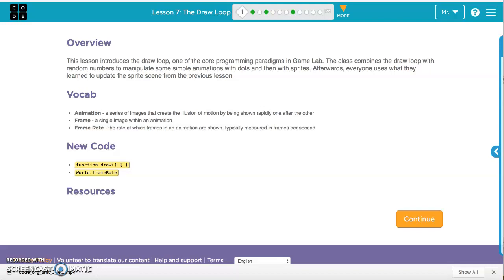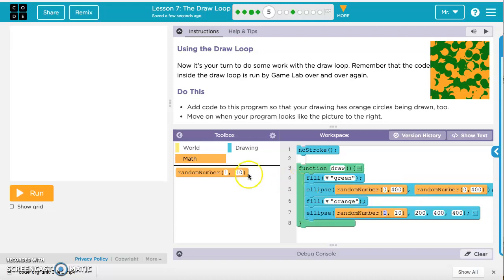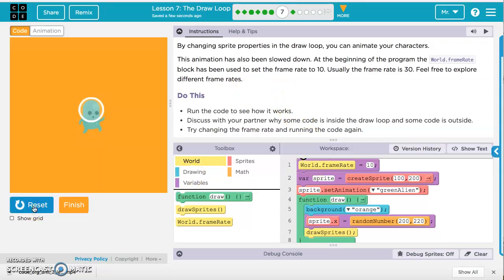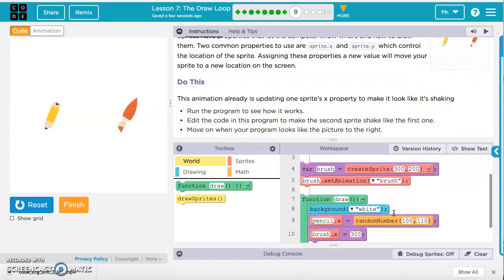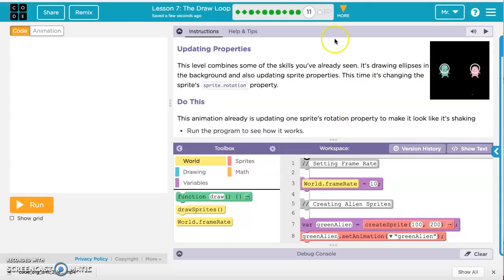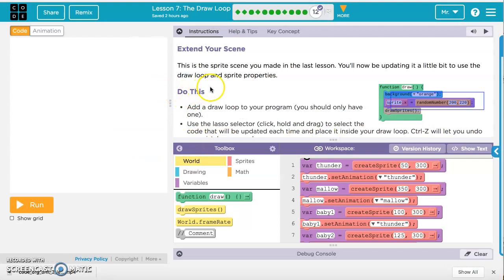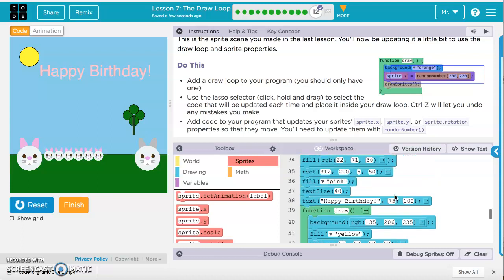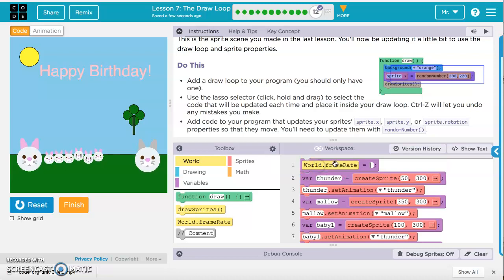CS Discoveries Unit 3 Lesson 7 Code.org